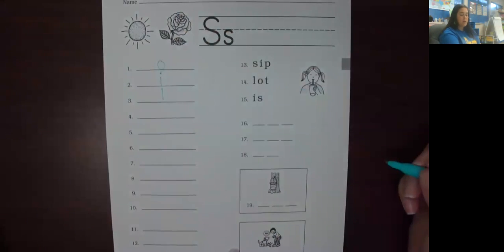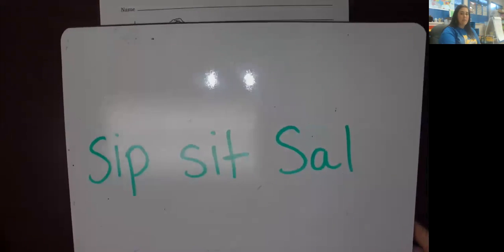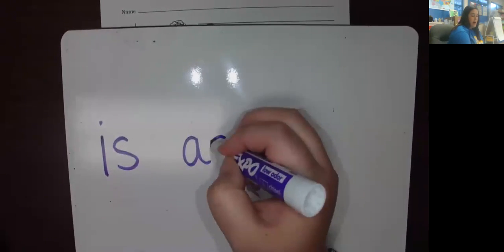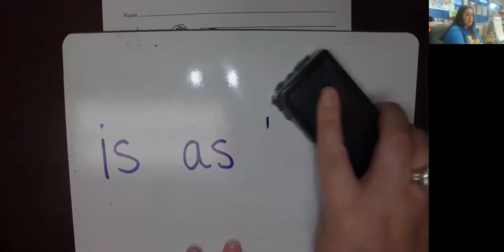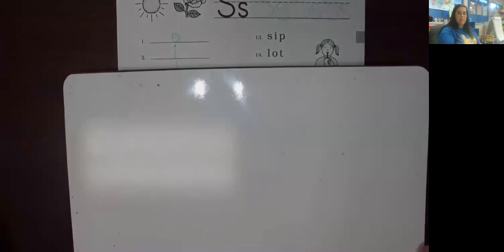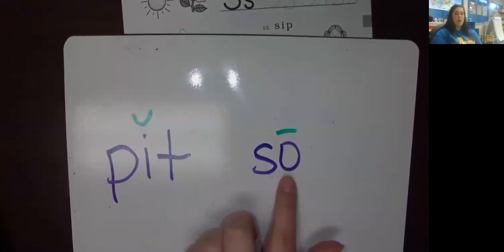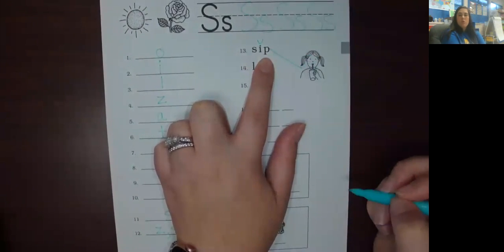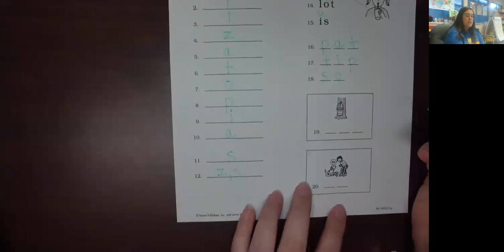Zoom Saxon Lesson 9 4 20